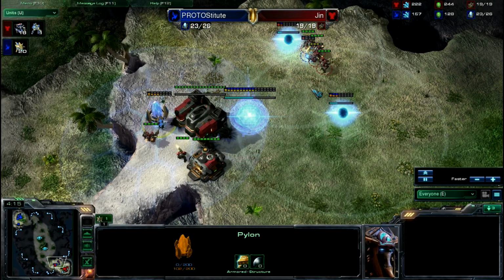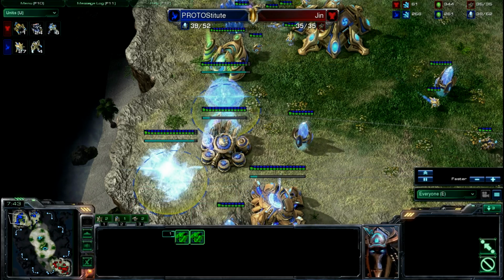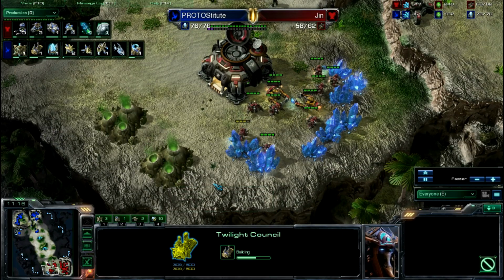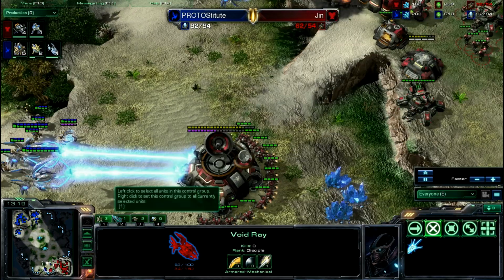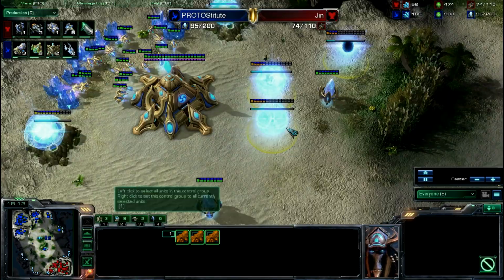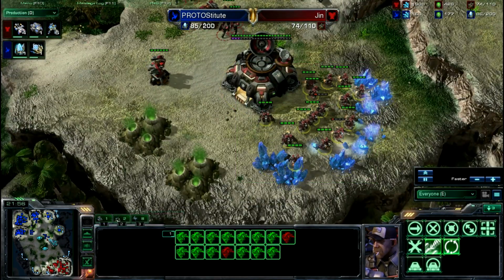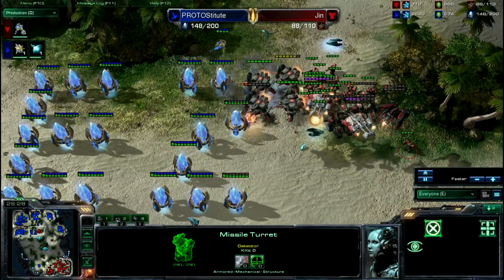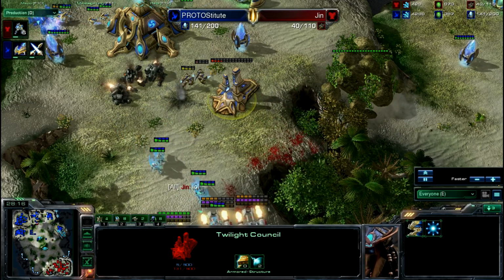Protostitute Vs. Jin PvT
A bm diamond game.  Casted by Donjuancho and Brobit aka Don Bot.  This is a very unusual game with some odd strategies and tactics.